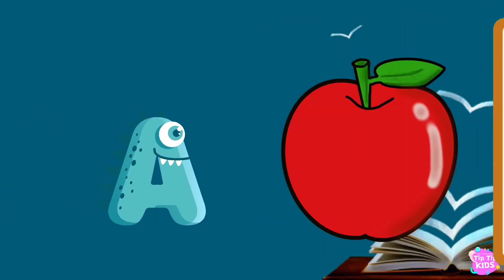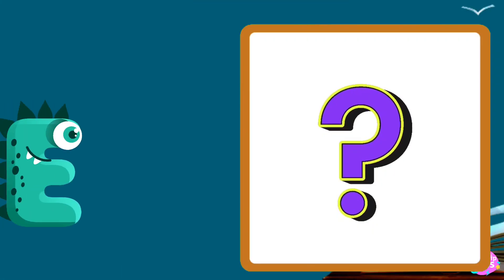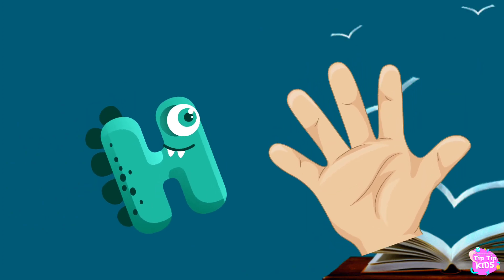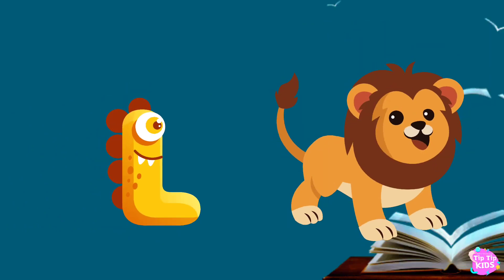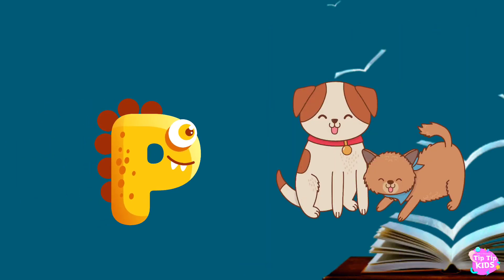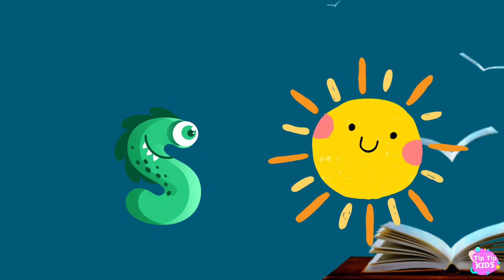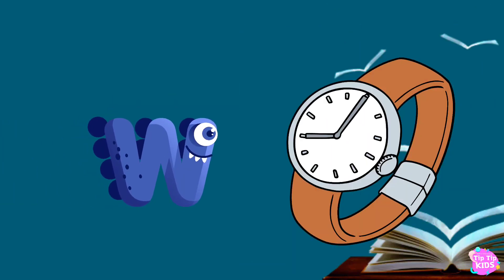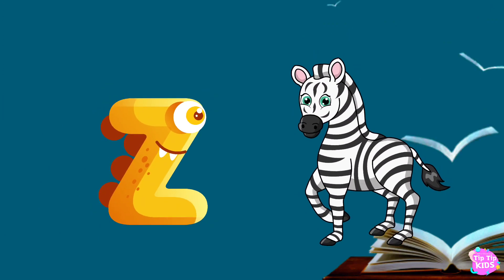Phonics For kids | English Phonics Song - English Alphabets - A for Apple - English Rhymes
Phonics Song for Toddlers | Phonics Song For Kids | A for Apple | Nursery Rhymes | A to Z

(Convertible Car Seat for Baby & Kids from 0 Months to 7 Years )
(baby stroller, Pram for baby with 5 point safety harness,)
(baby stroller, Pram for baby )
(Portable Rocking High Chair with Comfortable Seat, Five Point Safety Belt)

Check out "Baby Safety Gate"
(Safe-O-Kid- Pure Metal Baby Safety Gate)
(Baby Feeding Set)
(Baby Feeding Set)
(Combo Pack of Child Safety Strip Cushion and Corner Guards for Baby)
(Baby Play Yard with Mat Gate Fence)
(Toddler Bed Crib)

Toddlers Learning Busy board.

Toddlers Scooter under age 3 to 12 year